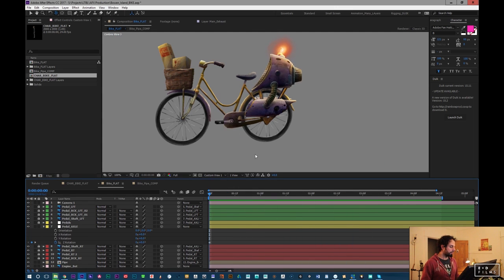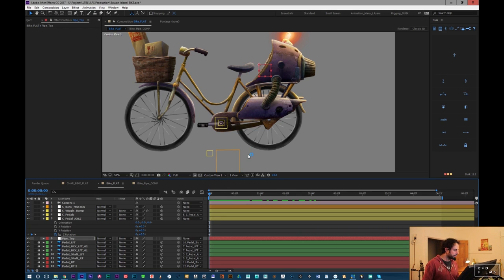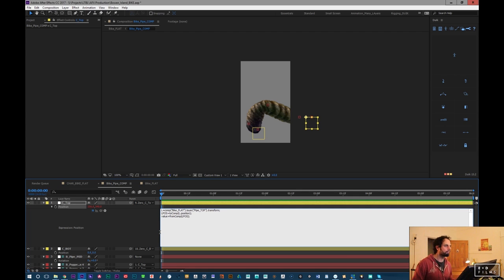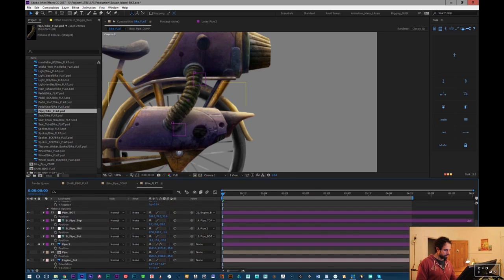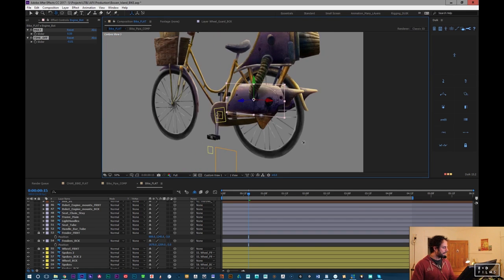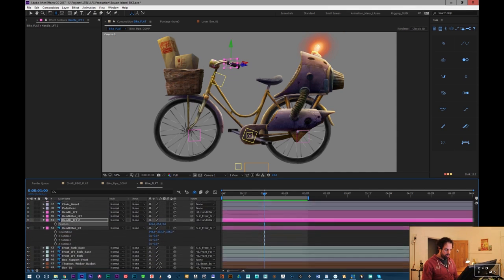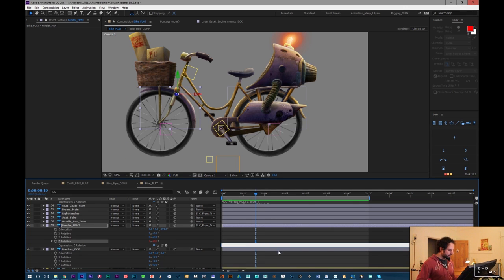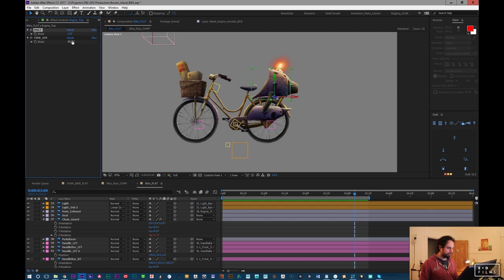Rigging, Compositing and Animating a Bike from Photoshop to After Effects Part 2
In this video I work on an animated scene for a feature length documentary we are working on. I continue to take a layered Photoshop painting of a bike to After Effects, give it a 2.5D effect with depth and animate multiple bike elements.